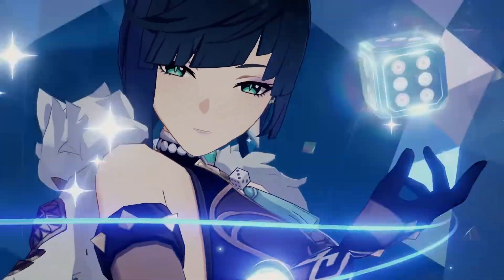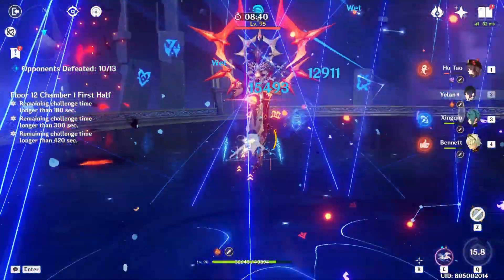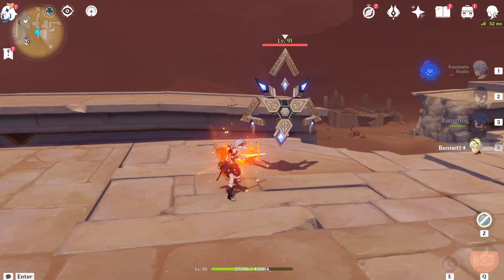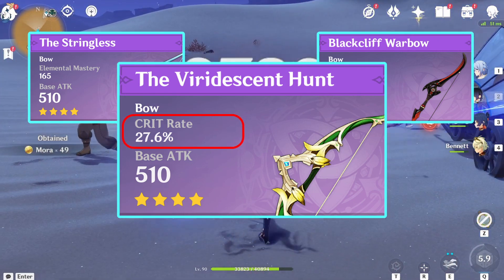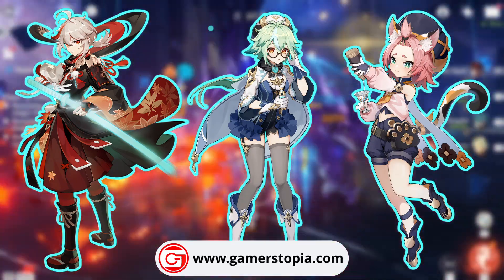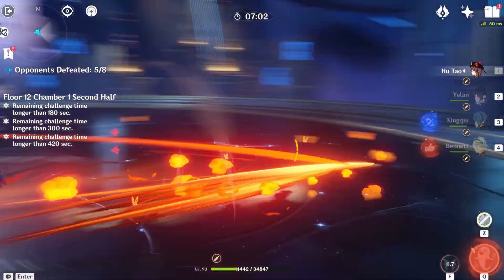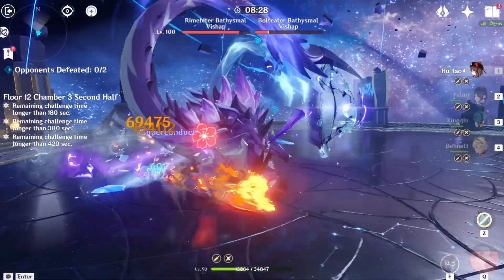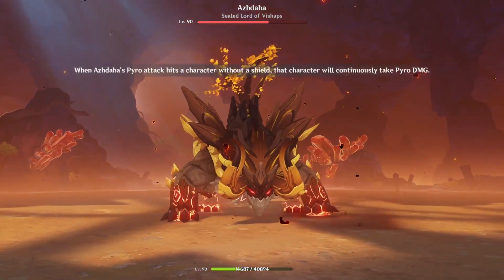UPDATED YELAN BUILD (Patch 4.0): BEST Weapons, Artifacts & Stat Guide | Genshin Impact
The ultimate Yelan build for both Support and Main DPS (C6) in Genshin Impact Patch 4.0! Learn about the best weapons, artifact sets, and stats for optimal DPS.

Time Stamp:
00:00 - Introduction
00:36 - Overall Stat Roadmap
01:54  - Talent Priority
02:47 - Weapon Options
03:06 - 3-star Options
03:57 - 4-Star Options
06:23 - 5-Star Options
08:40 - Artifact Set Options
12:27 - Artifact Main Stats
13:38 - Optimal Sub-Stats